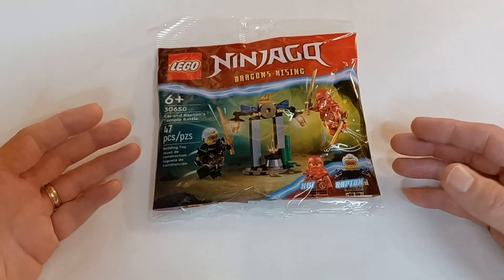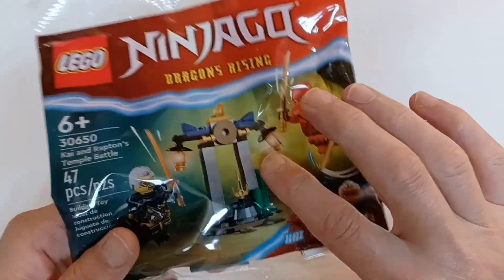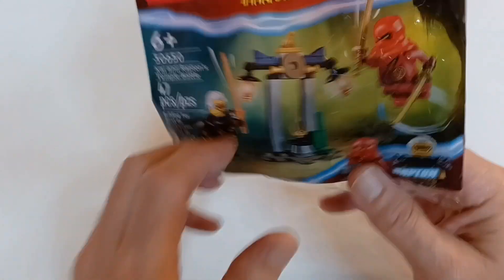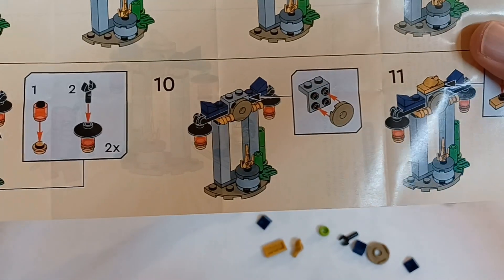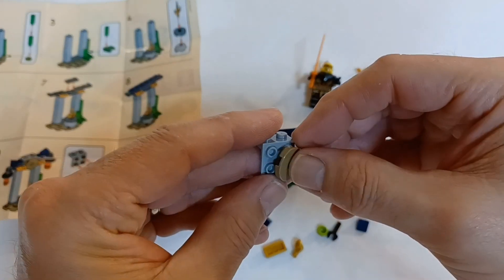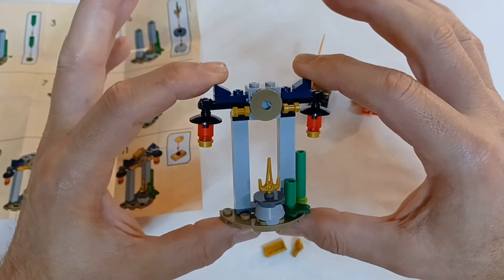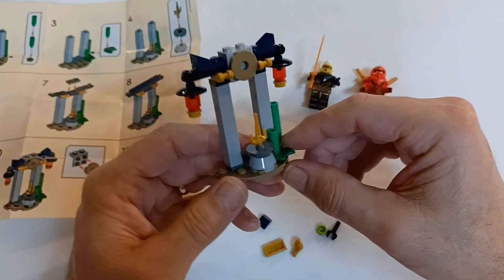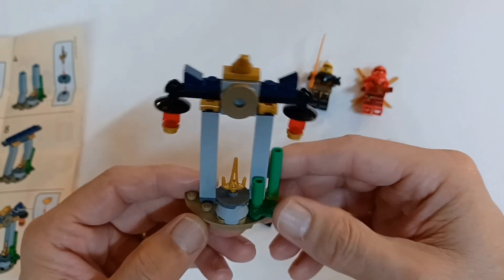Lego Ninjago Dragons Rising!! Kai and Rapton's Temple Battle!! 30650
In this video, I open up the Lego polybag 30650 Ninjago Dragons Rising, Kai and Rapton's Temple Battle. Another quick and interesting polybag build.